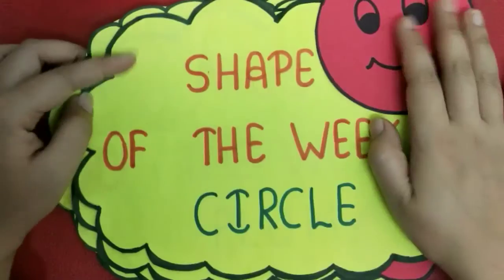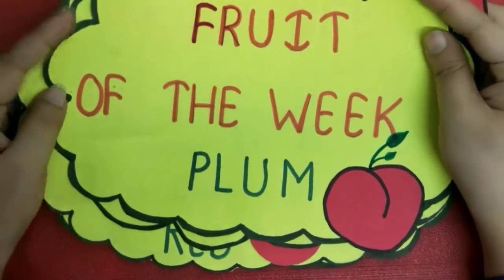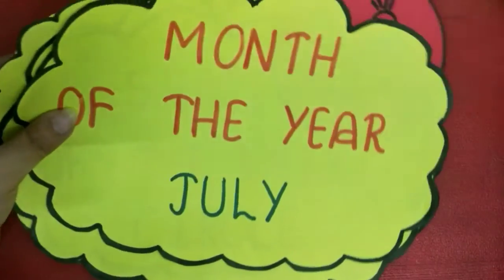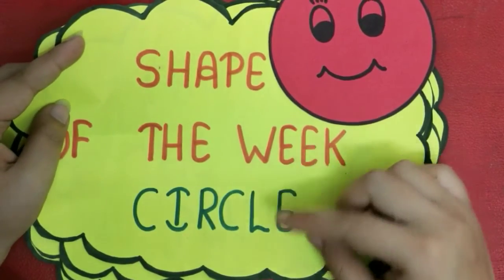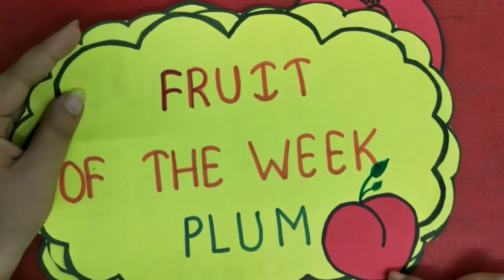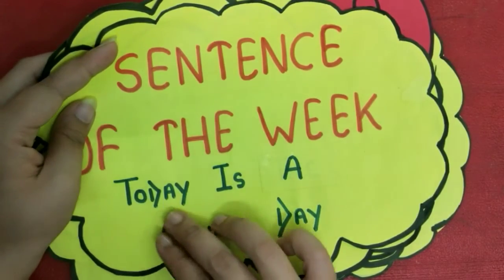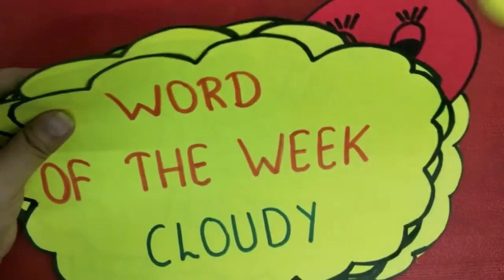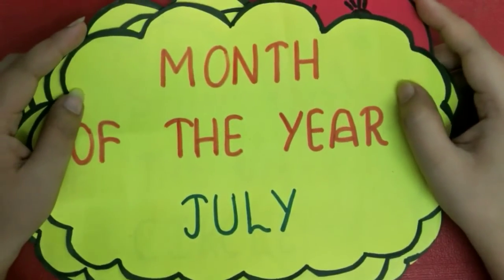Counting 21-30 | Maths | CLASS-LKG | Kids Number Counting At Home